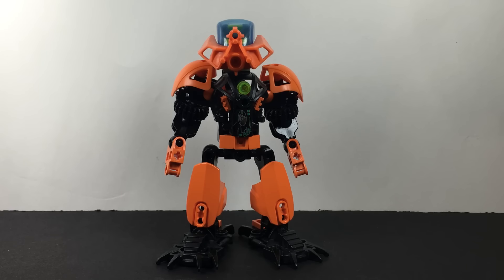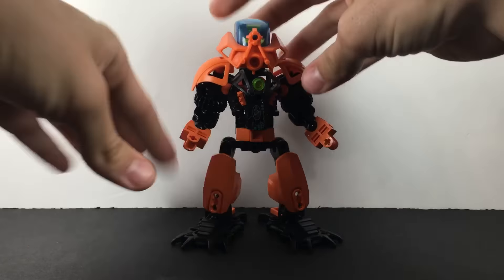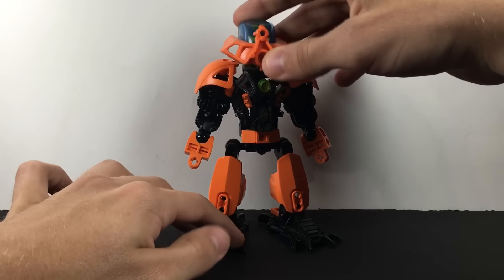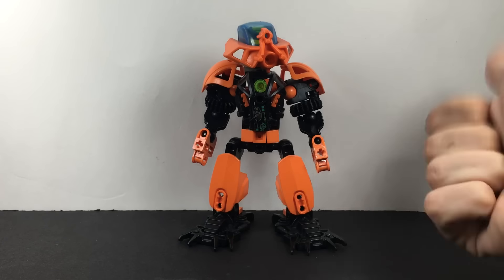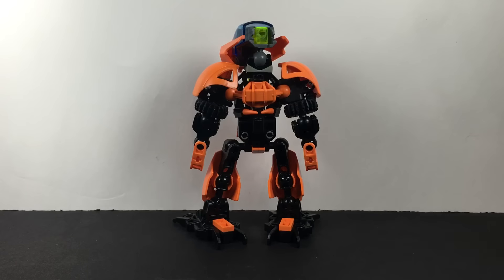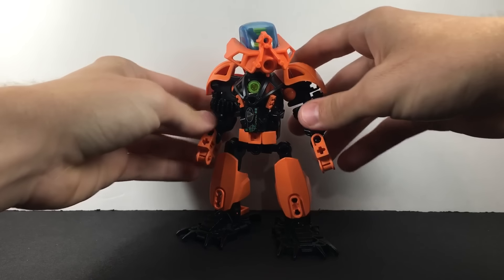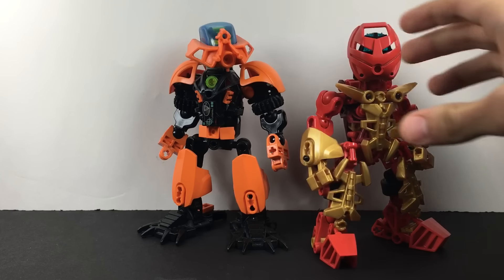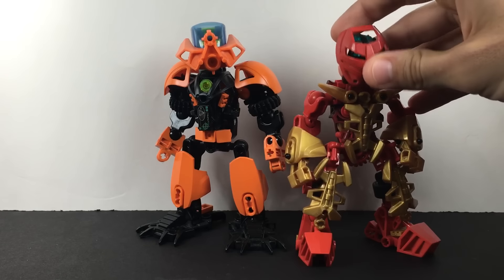MOCTalks: Ganon - Happy Birthday Ids5621!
Today is Ids’s birthday, so I wanted to make this MOCTalk in celebration of our history, this little figure, and in unrelated news how my return to college will affect future video making.